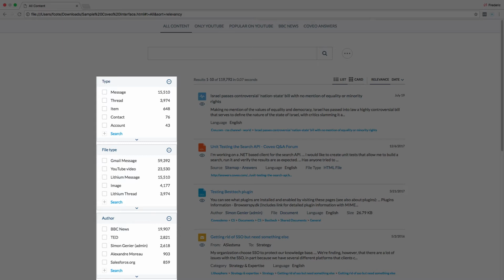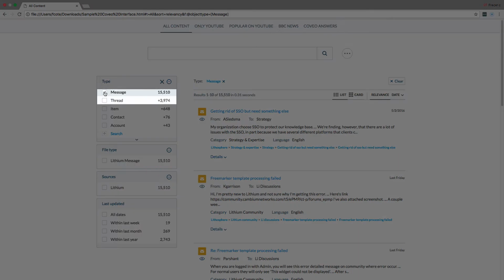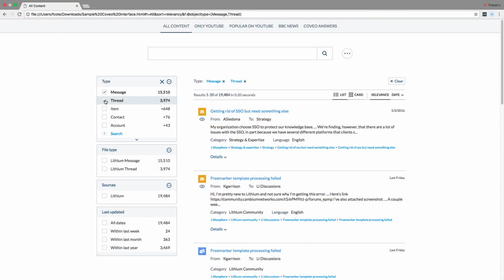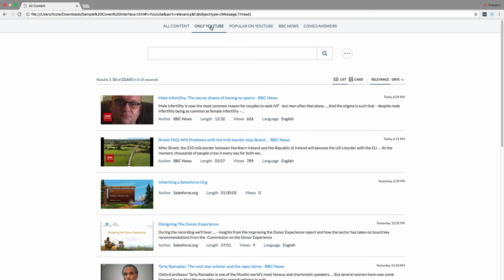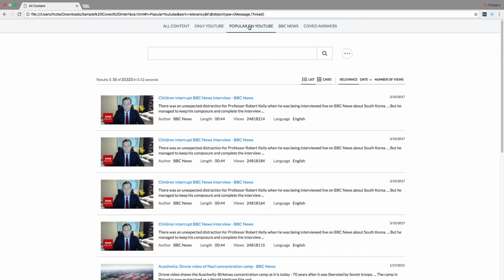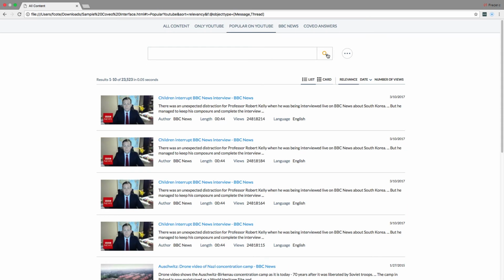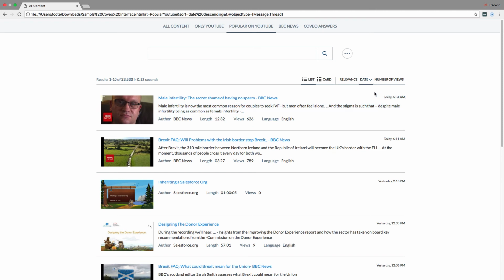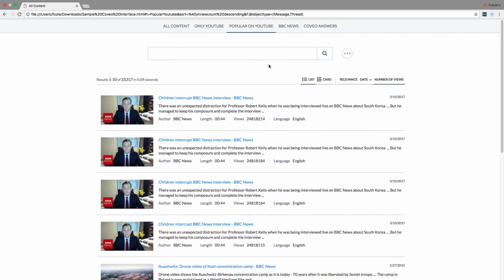Refine your research with Tab/Facet/Sort